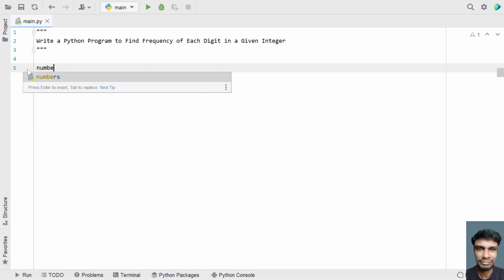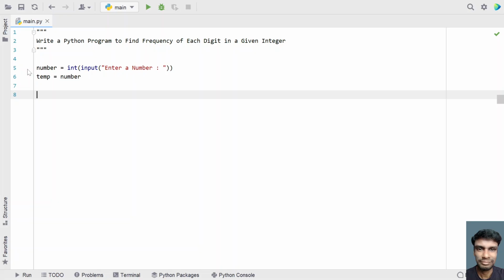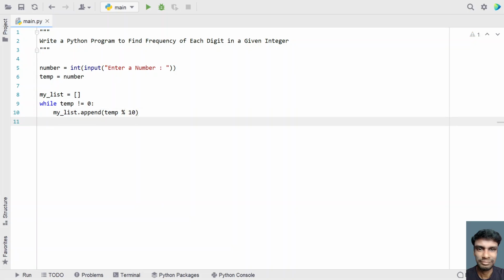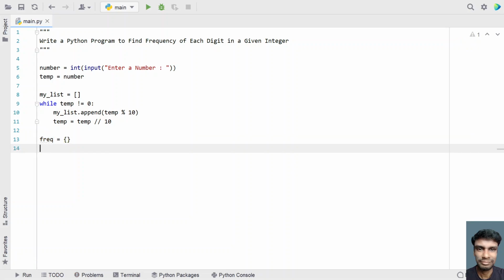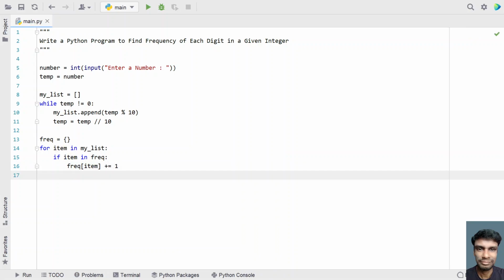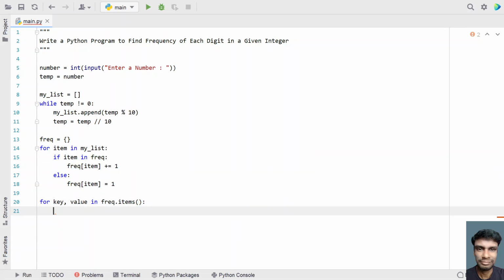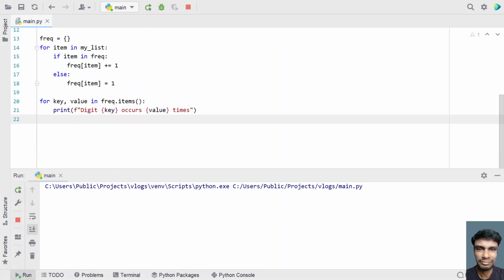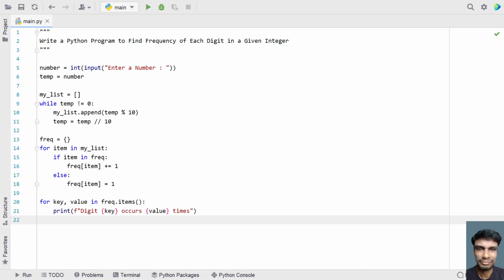Write a Python Program to Find Frequency of Each Digit in a Given Integer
In this video you will learn about how to Write a Python Program to Find Frequency of Each Digit in a Given Integer

number = int(input("Enter a Number : "))
temp = number

my_list = []
while temp != 0:
    my_list.append(temp % 10)
    temp = temp // 10

freq = {}
for item in my_list:
    if item in freq:
        freq[item] += 1
    else:
        freq[item] = 1

for key, value in freq.items():
    print(f"Digit {key} occurs {value} time")